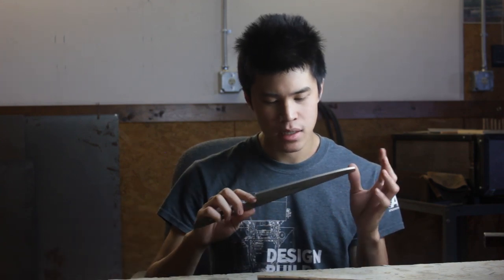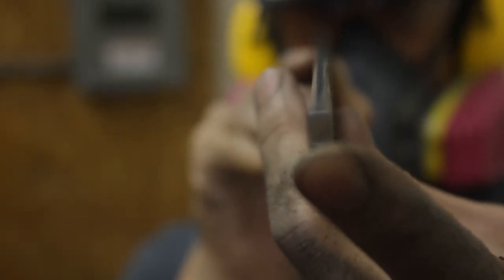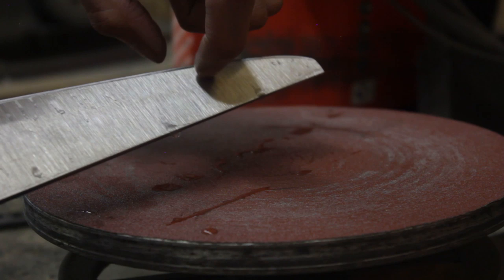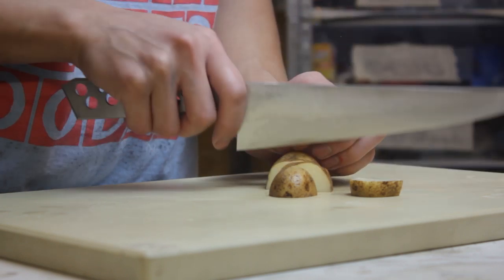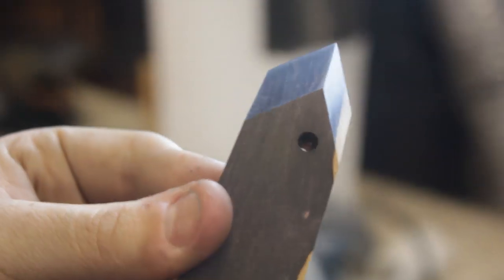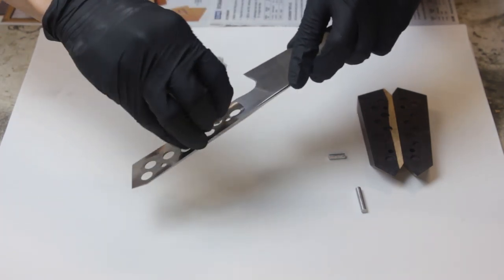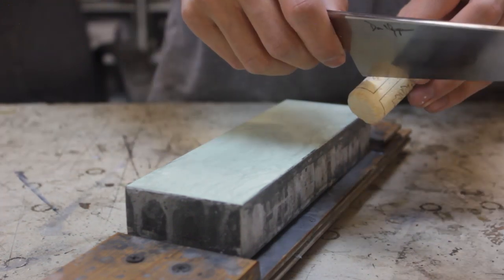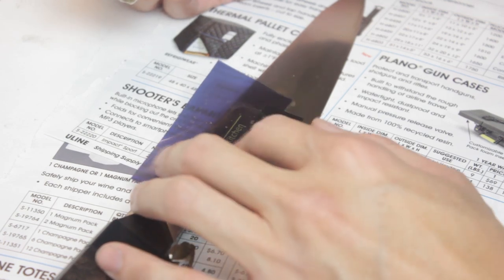Making the Aries Kitchen Knife for Julien Solomita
We’re making a kitchen knife for Julien Solomita, from (almost) start to finish and I talk about the overall process and show some tips/techniques. This is a fun project because I’m always shooting for the “ideal” kitchen knife. There’s no such thing as a perfect chef's knife but you can always shoot for an amazing one that will suit the user.

This is the most serious and straight forward video we’ve done so far; we can’t have ALL of them be full of shenanigans. We're still learning a lot as far as doing the filming and editing, but I think we're making pretty good progress. The end result is a stainless, 8” chef’s knife, with an African Blackwood handle. It’s a minimalist design overall, focusing mainly on the build, the lines, and the function.

If you’ve seen Jenna’s and Julien’s stuff you’ll know what Aries Kitchen is. I was pretty excited to put that little surprise with the signature, but I also didn’t want to overstep any bounds and just put it there without any permission. Thank you Debbie Machine for giving the ok on that.

Thank you to my assistant Sam for helping me with the video and editing this one (and sanding the handle).

The grinding technique that I talked about in the video from Mastersmith Tim Hancock, he left a legacy. He passed away last week fighting Parkinson's Disease for a long, long time. I met him at the 2014 TW Hammer-In and ever since then he has been incredibly supportive and helpful with my work. Even though I never spent that much time with him, the moments were valuable. This is a man who has touched so many lives in such heavy ways. The best of the best respect him to the greatest degree. Rest in peace Tim. Thank you.

Kitchen knives are our bread and butter, but we like making videos. I enjoy learning about the the storytelling and being honest about the craft and the process. Each video takes a considerable amount of time for both me and Sam, and I don't intend on ever having ads.

If you enjoy watching our videos and would like to support us, please consider becoming a patron for any amount you're comfortable